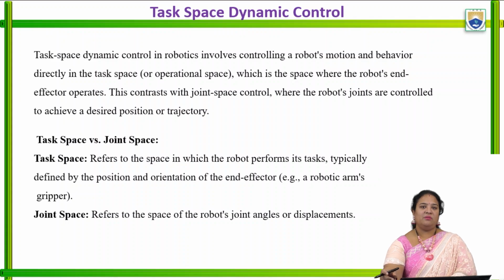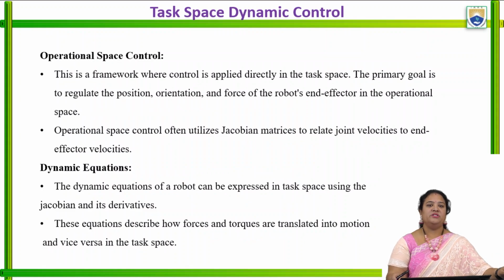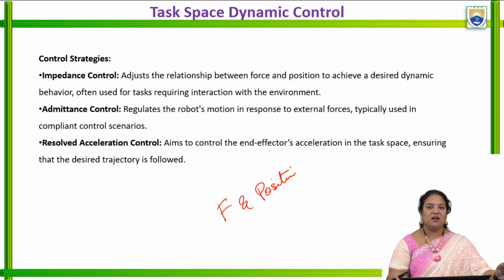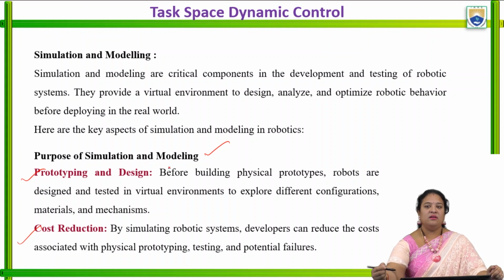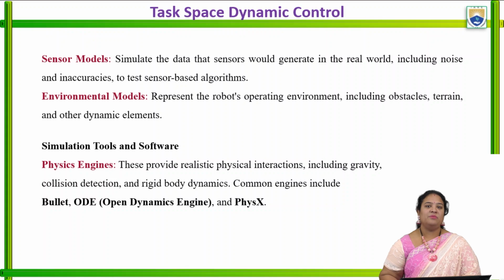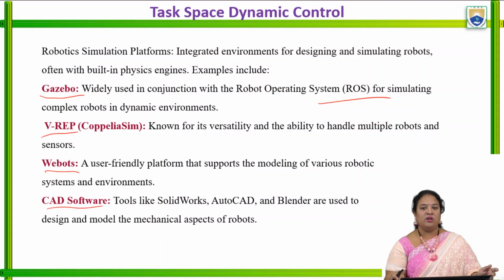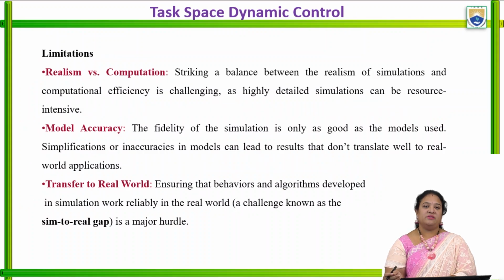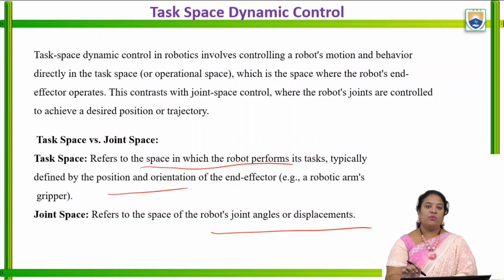Task Space Dynamic Control by Dr. G Hima Bindu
Task Space Dynamic Control by Dr. G Hima Bindu | IARE

Telangana, India.